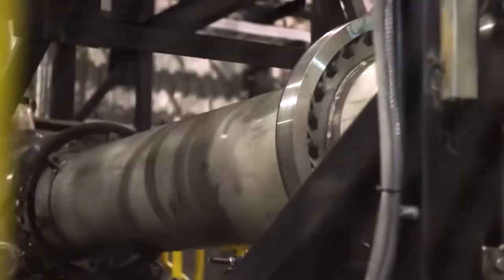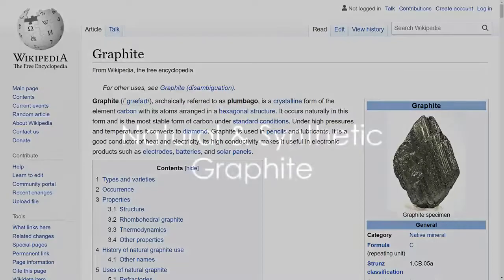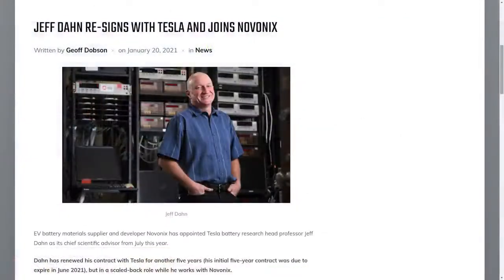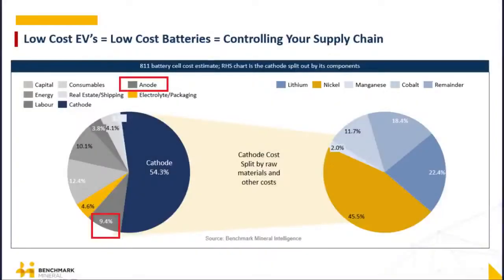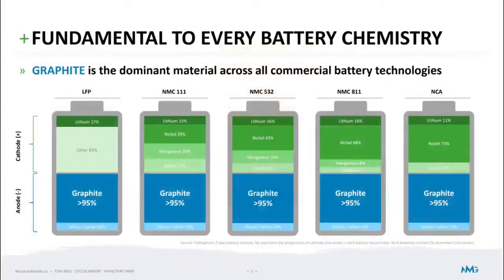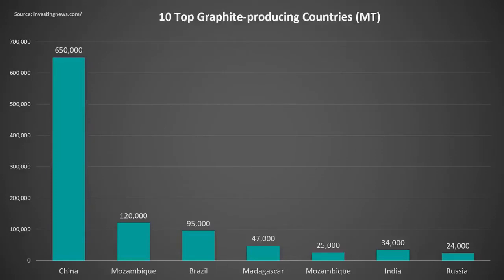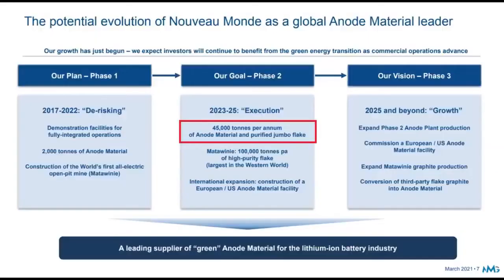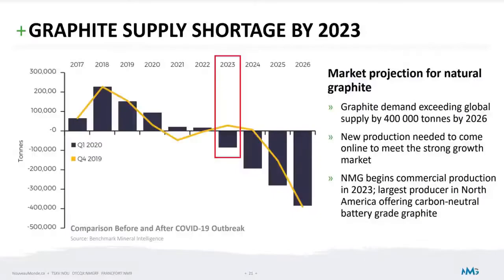Graphite Batteries & Global Supply Chains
Prominer provides the complete solution of graphite processing plant including crushing, grinding and flotation plant to make natural flake graphite concentrate. For graphite concentrate deep processing for anode material, we can also supply spherical graphite spherical grinding & shaping production system and spherical making test service. Besides, Prominer has various resources linking to chemical & thermal purification technology, coating technology, carbonization technology and half cell & full cell testing to make Li-battery anode materials and expandable / expanded graphite.